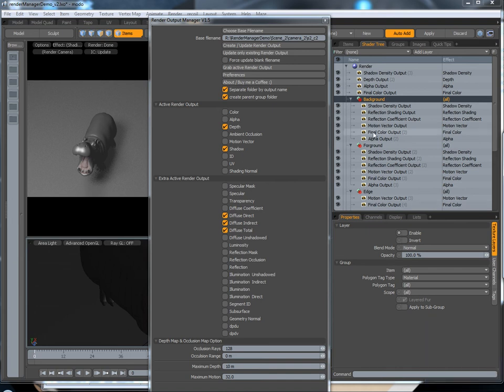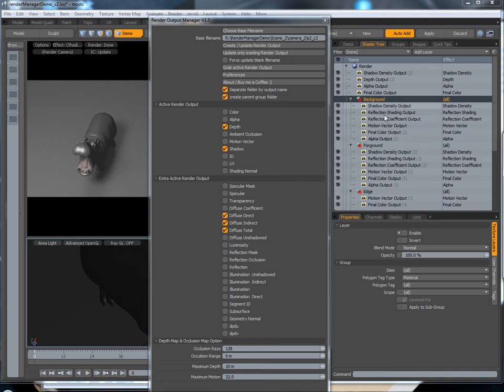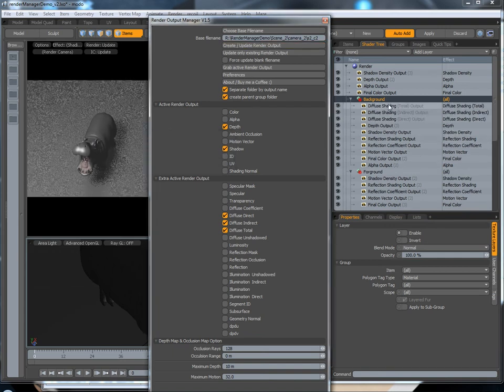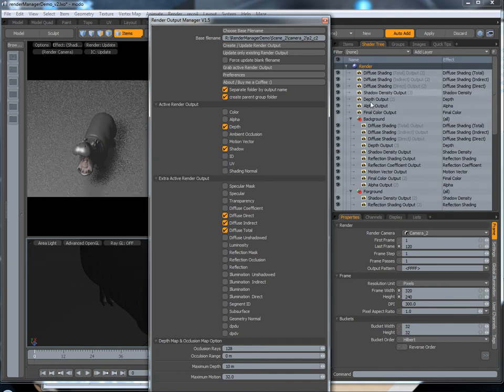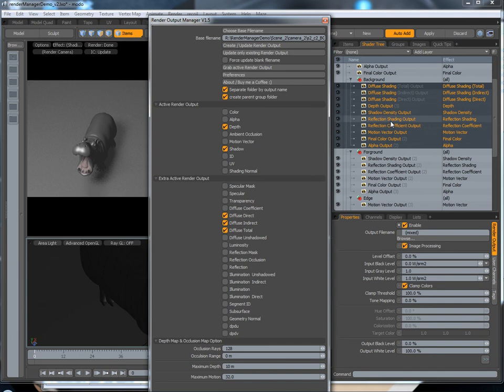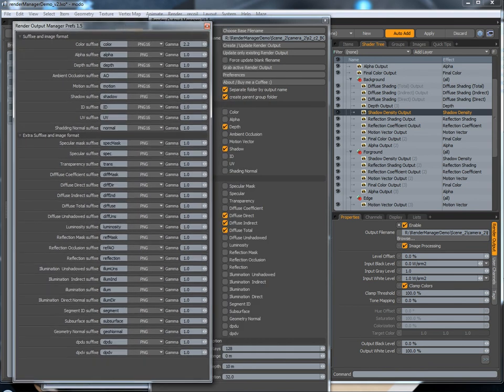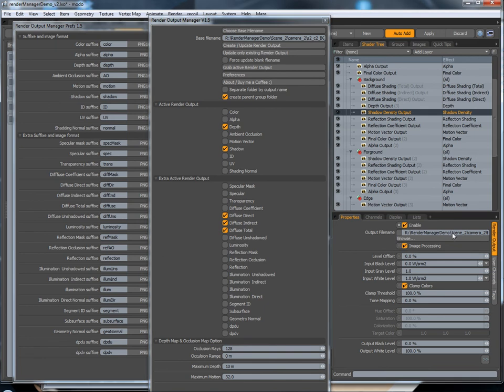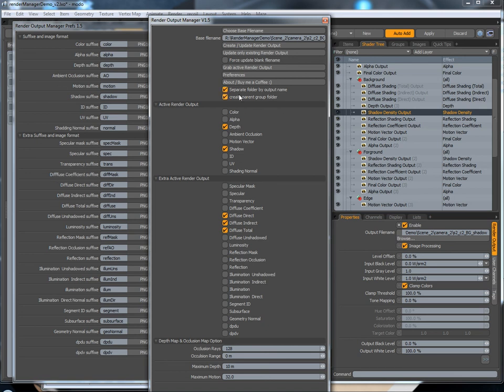Modo Script : Render Output Manager V1.5 - Add on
Render Output Manager V2.0 is OUT!
a kit for Modo®, This plugin will allow you to manage all your Render Output in one click in seconds.